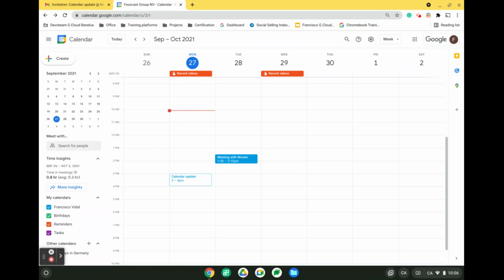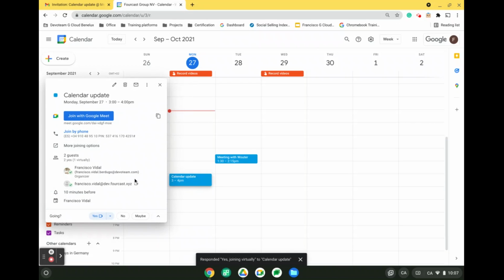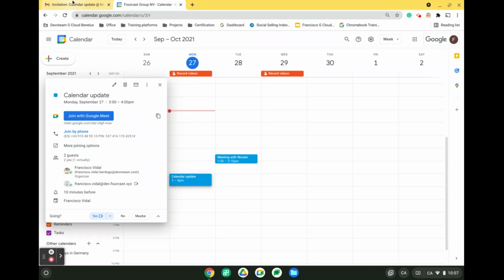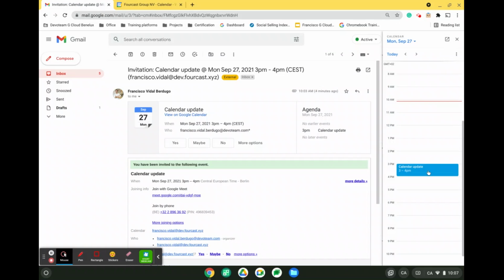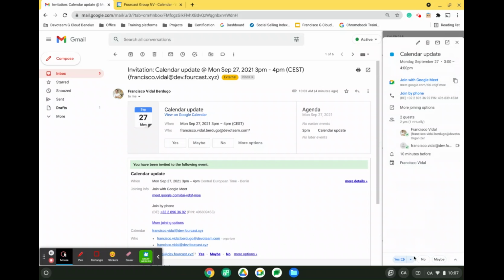How do you select your meeting location in your Google Calendar ?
In this video, we will show you how you can select your meeting location: virtually or onsite.